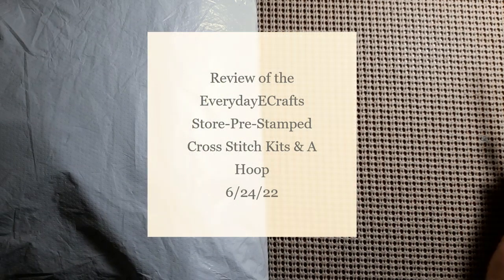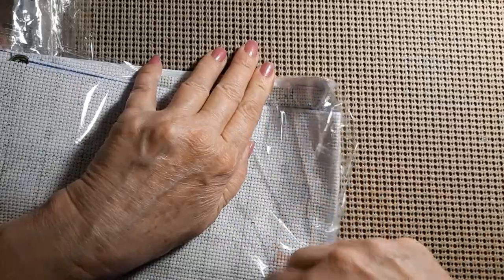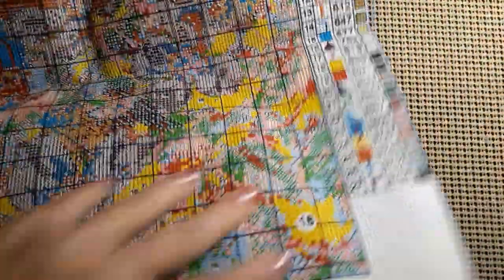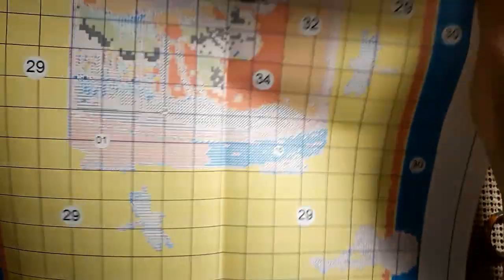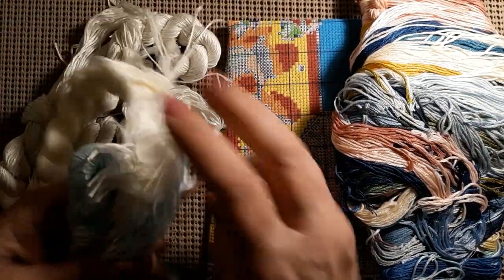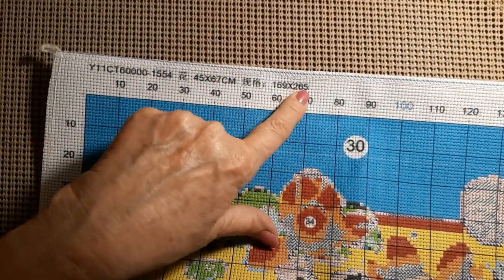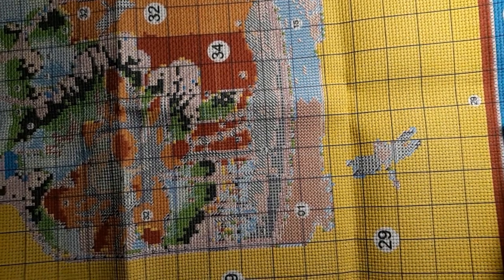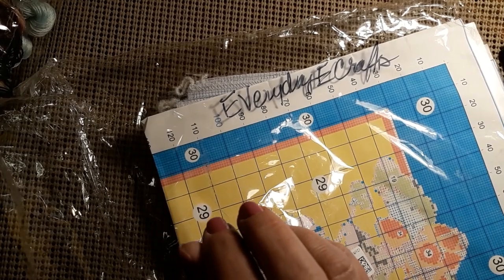Review of the EveryDayECraft Store-Pre-Stamped Cross Stitch Kits & Hoop 6/24/22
Hello & Welcome. Today I will be reviewing the EveryDayECraft Store. Come see what arrived.

Special Joy Sunday Section
Cross Stitch, Diamond Painting, Paint By Numbers
Embroidery, Crafts and Tools!

Lora Boyden
27200 County Road 313 # 17